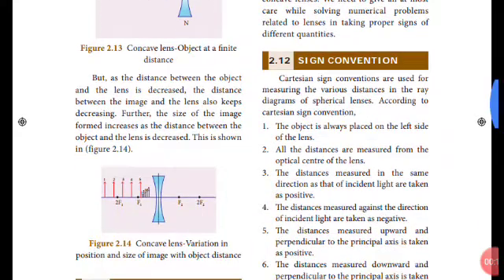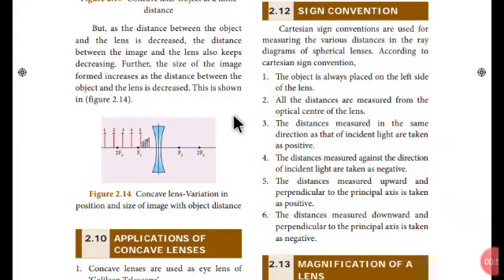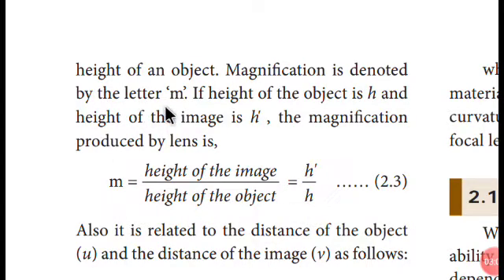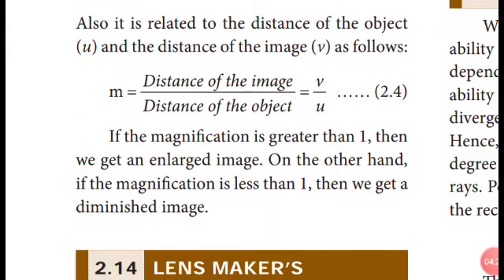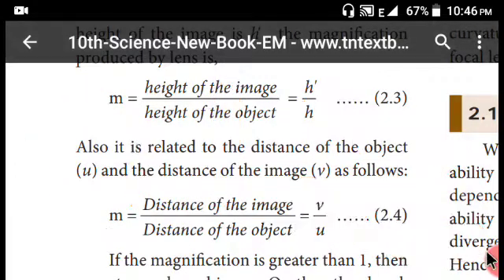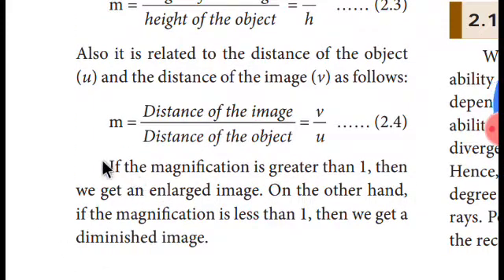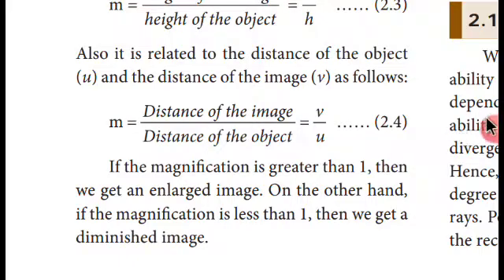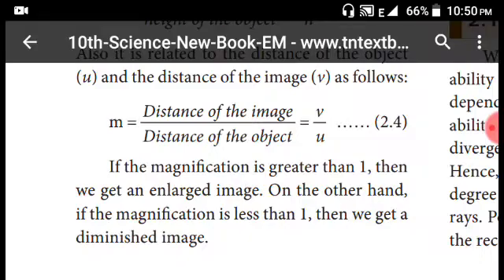SSLC "Optics" session 2.13 (magnification of lens)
Recollected:
→sign convention for lens

Completed:
→magnification of lens